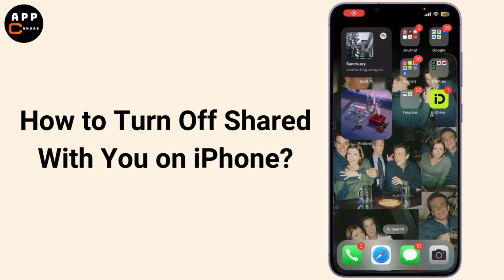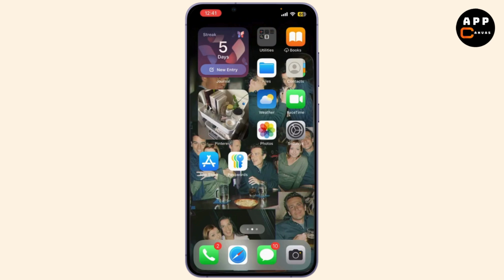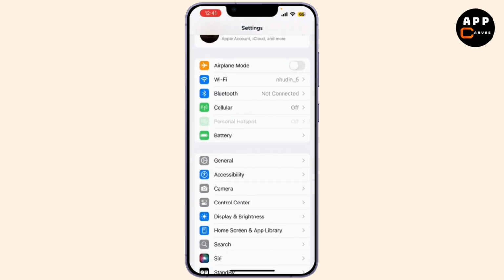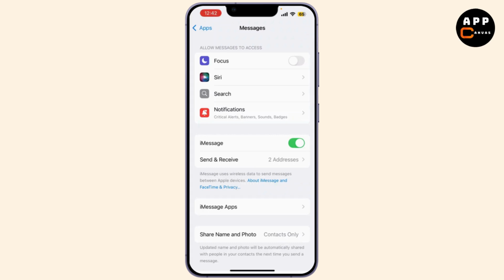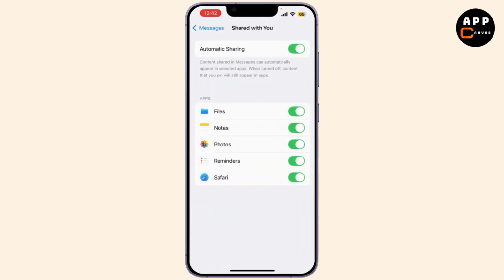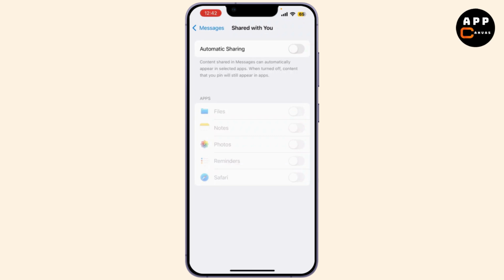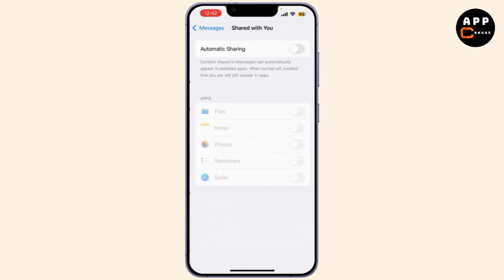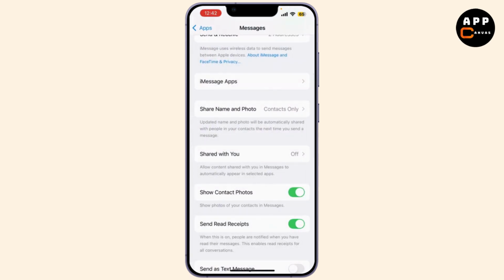How to Turn Off Shared With You on iPhone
Easy Tutorial on How to Turn Off Shared With You on iPhone. Easily Learn Can I disable shared with you with the help of this tutorial.

In this video, learn how to turn off the "Shared With You" feature on your iPhone. If you're looking to declutter your messages and keep your conversations private, you’re in the right place! Follow this quick step-by-step guide to disable this feature effortlessly. From accessing your settings to toggling the switch, we’ll cover everything you need to know.

turn off Shared With You, disable Shared With You on iPhone, how to turn off Shared With You, iPhone Shared With You feature, remove Shared With You items

Chapters (Timestamps):

00:00:00 - Introduction
Overview of turning off the "Shared With You" feature.

00:00:05 - Unlock Your iPhone
Start by unlocking your iPhone to access the settings.

00:00:10 - Open Settings App
Locate and tap on the Settings app.

00:00:15 - Scroll to Messages
Scroll down until you see "Messages" in the settings list.

00:00:20 - Access Messaging Settings
Tap on "Messages" to open the messaging settings.

00:00:25 - Find Shared With You
Look for the "Shared With You" option at the top of the list.

00:00:30 - Toggle Off Shared With You
Tap on "Shared With You" and switch the toggle off to disable it.

00:00:40 - Remove Shared Items (Optional)
Optionally, scroll down and choose to "Remove All Shared With You."

00:00:50 - Exit Settings
Once done, exit out of the settings.

00:00:55 - Conclusion
Summary of the steps to turn off "Shared With You" on your iPhone.